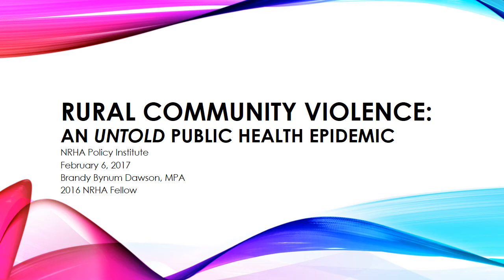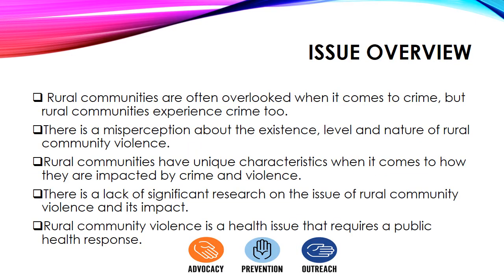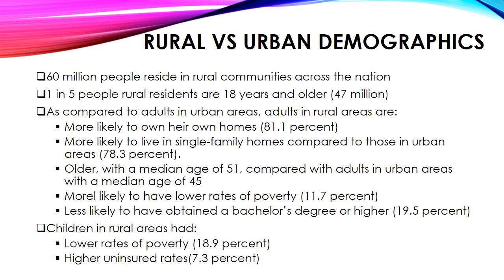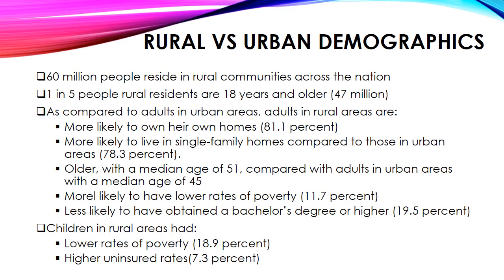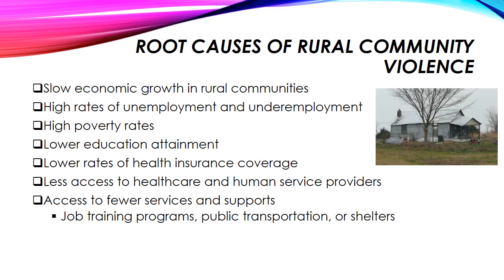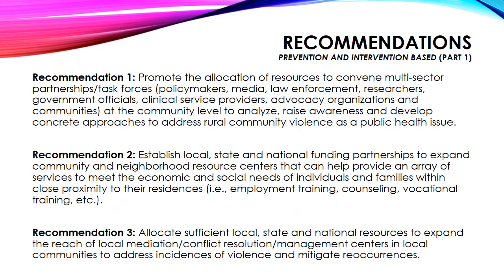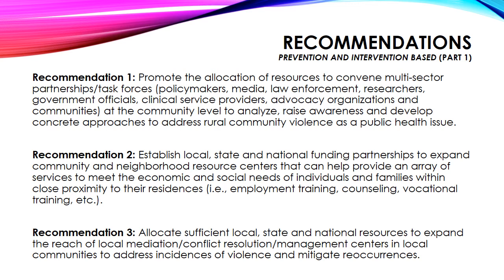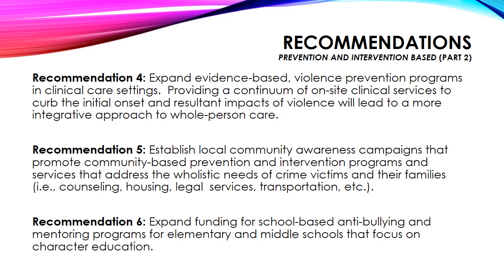NRHA 2016 Policy Fellows Presentation by Brandy Bynum Dawson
2016 Rural Health Policy Fellow Brandy Bynum Dawson narrates her presentation to the National Rural Health Association.  Bynum Dawson is Associate Director of Rural Forward NC at the Foundation for Health Leadership and Innovation, a program of the Healthy Places NC initiative of the Kate B. Reynolds Charitable Trust.